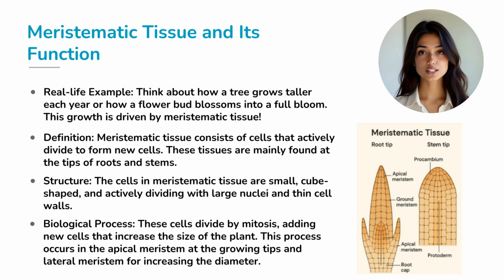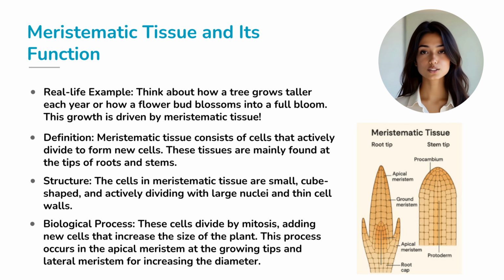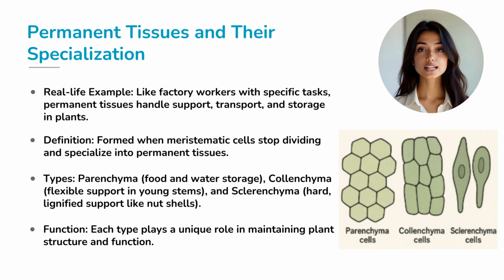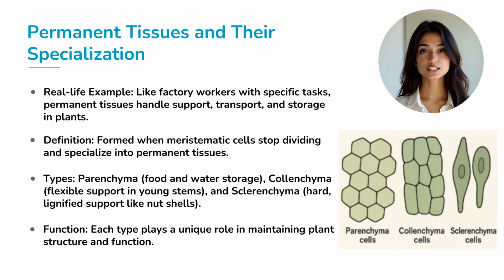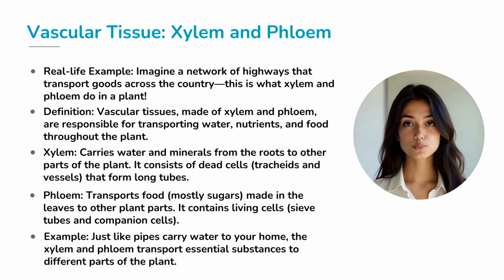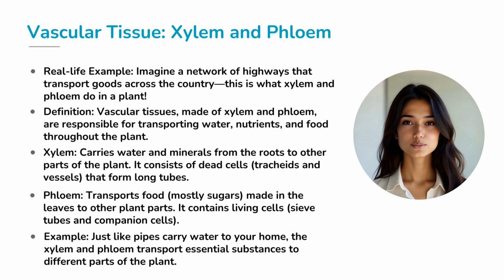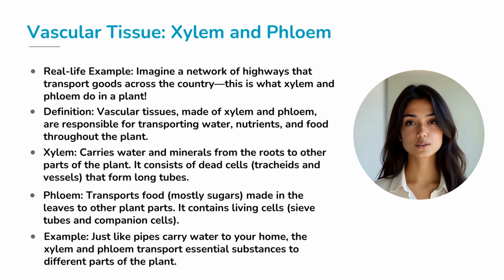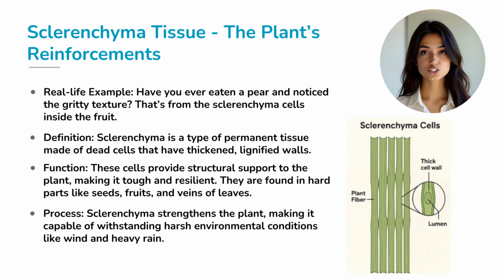Plant Tissues | Class 9 Biology | Tissues: Plant and Animal Tissues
🌱 Explore the World of Plant Tissues!
 In this video, we take a deep dive into the fascinating world of plant tissues—a fundamental concept in Class 9 Biology. From understanding how plants grow and strengthen themselves to learning about the specialized tissues that help them transport water and nutrients, this video covers it all.
 We begin with an introduction to plant tissues, then break down meristematic tissues responsible for growth, permanent tissues like parenchyma and sclerenchyma, and the vascular system that ensures efficient transport within plants. Finally, we'll wrap up with a quick summary to ensure you’ve got the concepts covered for your exams.
This video is designed to simplify your learning experience, with relatable examples and real-world applications to make the complex processes of plant biology easier to understand.

 1️⃣ Introduction to Plant Tissues – Basic overview and importance in plant growth and survival.
 2️⃣ Meristematic Tissue – The growth engine of plants, allowing them to grow taller and wider.
 3️⃣ Permanent Tissues – Specialized tissues like parenchyma, collenchyma, and sclerenchyma, each with unique functions.
 4️⃣ Vascular Tissue – How xylem and phloem work together to transport water, nutrients, and food within the plant.
 5️⃣ Sclerenchyma Tissue – How this tough tissue strengthens plants and helps them resist environmental stress.
 6️⃣ Recap and Closure – A quick revision for exams to solidify your understanding.

 ✔ Exam-Oriented – Complete coverage of Class 9 Biology syllabus for plant tissues.
 ✔ Beginner-Friendly – Clear, easy-to-understand explanations with visuals.
 ✔ Real-Life Relevance – Learn how plant tissues function in real-world plants, trees, and crops.
 ✔ Time-Saving – Quick revision tricks for efficient exam preparation.
 ✔ Board-Focused – Perfect for ICSE, CBSE, and State Board Class 9 students.